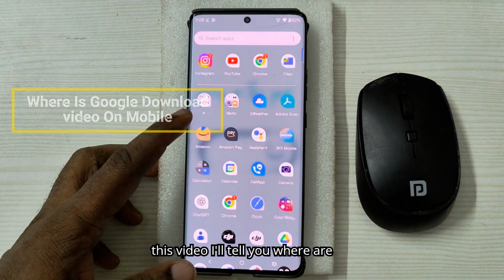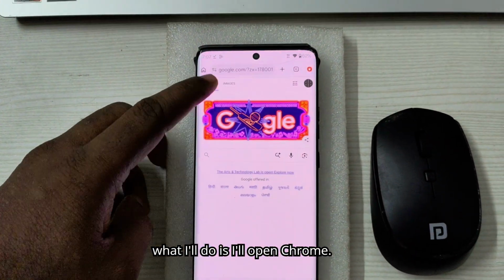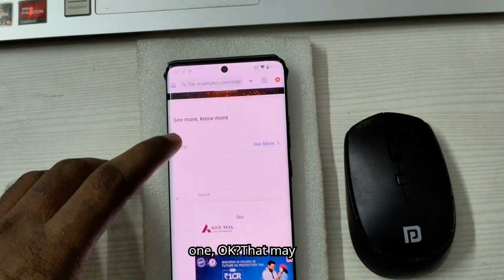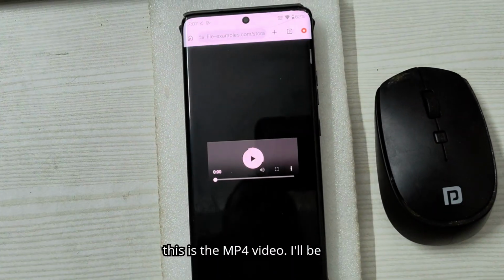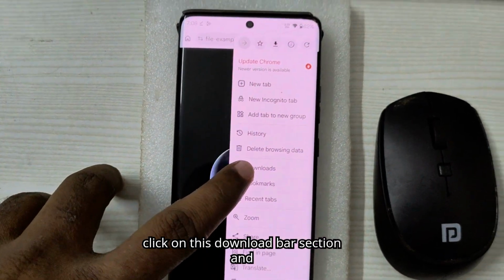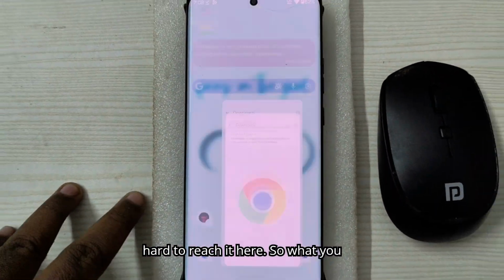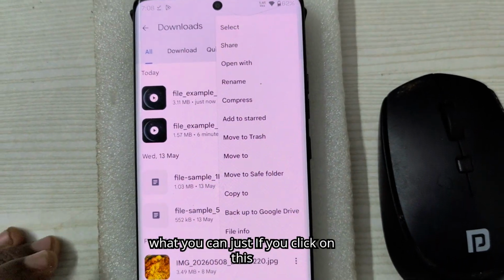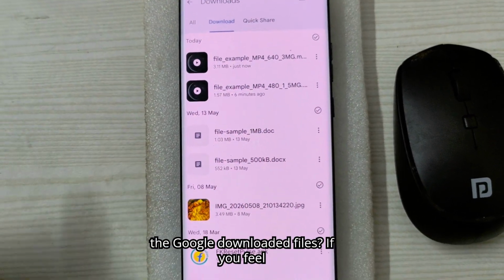Where Is Google Download video On Mobile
Where is Google Download Video on Mobile? (Step-by-Step Storage Paths)
To locate your downloaded videos across different Google applications, select the specific app directory path that matches how you saved the file:

Method 1: Videos Downloaded via Google Chrome Browser (Android & iPhone)

Open your device's native file management application (such as Files by Google on Android or the Files app on iOS).

Go into the internal memory directory and tap on the Downloads system folder.

Your downloaded web videos will be listed there as standard MP4 or MKV files.

Shortcut: You can also open the Google Chrome app, tap the Three-Dot Menu (top-right on Android, bottom-right on iOS), and select Downloads to instantly view a media stream of your downloaded video history.

Method 2: Videos Downloaded from the Google Drive App

Open your smartphone's primary Files app or local storage explorer.

Navigate to your device's Internal Storage.

Locate the folder pathway sequence: Android , media , com.google.android.apps.docs.

Alternatively, any Google Drive file where you tapped the "Download" button is automatically pushed into your phone's central Download folder, making it instantly accessible in your phone's stock video player or media gallery.

Method 3: Offline Videos Stored inside the YouTube App

Note: Videos saved using the offline download feature in YouTube do not appear in your phone's standard video gallery because they are heavily encrypted chunks split across your internal system architecture.

Open the YouTube app on your mobile device.

Tap on your Profile icon / You tab located in the bottom-right corner of the interface navigation panel.

Scroll down and tap on Downloads.

To find where the raw, encrypted data fragments are hidden in your internal system files (for cleaning storage space), navigate to: Android , data , com.google.android.youtube , files , Offline.

Key Tips to Manage and Optimize Google Downloads on Mobile:
Manage Your App Download Location Permitting: If your Android phone has an external SD card slot, you can change your download path inside Google Chrome's settings panel. Go to Chrome Settings , Downloads and toggle on Ask where to save files to prevent your primary internal system drive from filling up.

Understand Encrypted Offline Formatting Storage: Media saved inside apps like YouTube or Google TV uses localized encryption algorithms. These data packets cannot be extracted, converted into standard video formats, or played through third-party players because they are locked strictly to your specific account login identity.

Auto-Delete and Cache Maintenance Metrics: Downloaded video streams can consume gigabytes of internal storage. Regularly clear your browser's download queue or check the storage capacity meter inside the Google Files app to clear cached media bytes and keep your operating system running efficiently.

Related Google Utility & File Management Tutorials from My Channel

Recommended Mobile Workspace Gear (Flipkart)
SanDisk Ultra 128GB Type-C Flash Drive: If your smartphone is running low on space due to massive Google video downloads, easily clear out your internal memory layout by transferring large video files straight to this high-speed, dual-connector Type-C thumb drive.

Portronics MODESK Universal Mobile Holder: A solid, premium aluminum desktop phone cradle stand that keeps your mobile screen perfectly angled right next to your PC monitor layout so you can enjoy watching your offline downloaded videos completely hands-free.